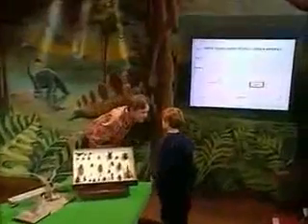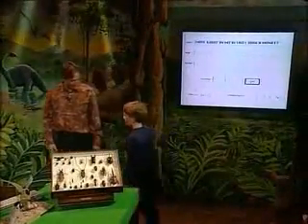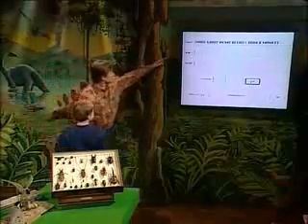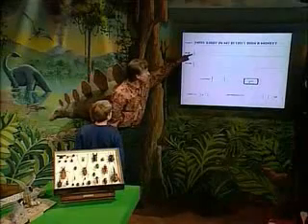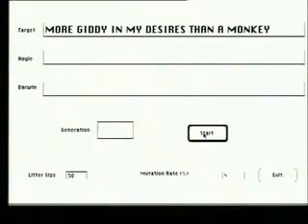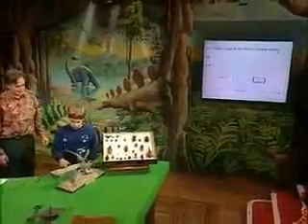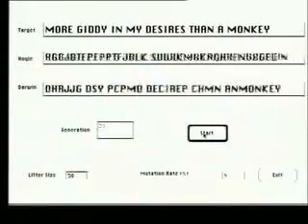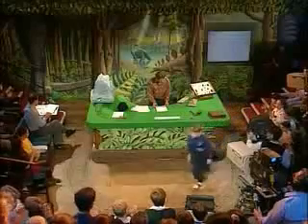Richard Dawkins Growing Up In The Universe 3 2of6